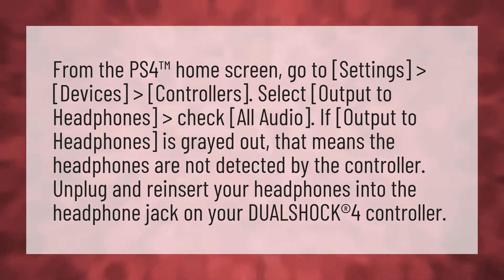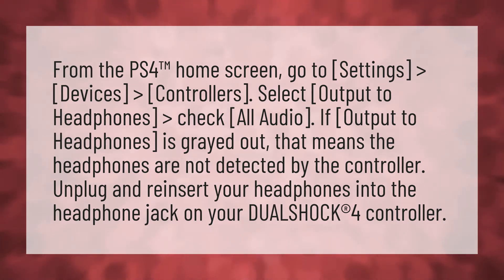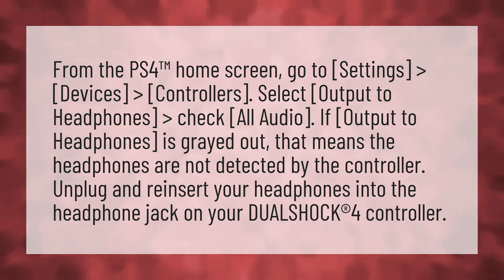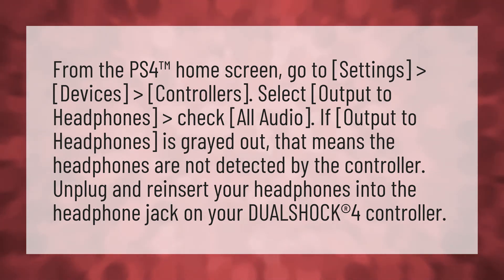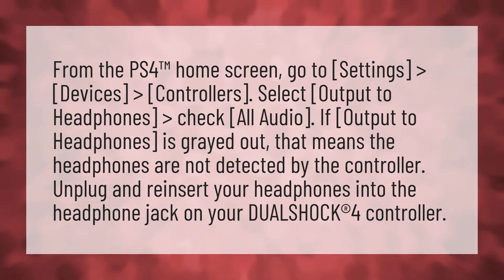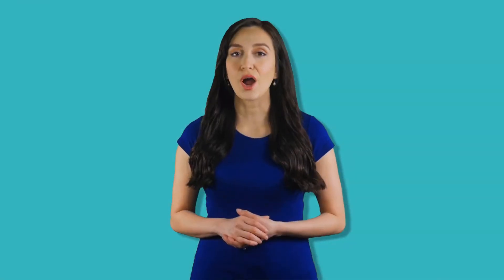Why wont my headphones work on my ps4?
PC Ps4 Party Chat • Why wont my headphones work on my ps4?